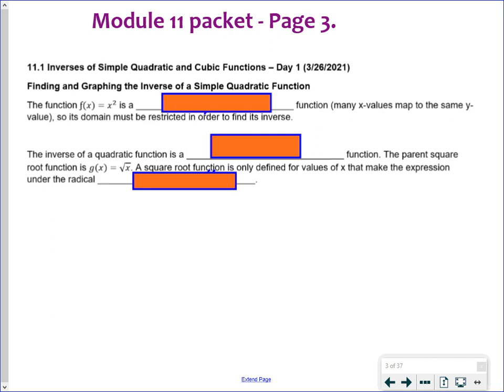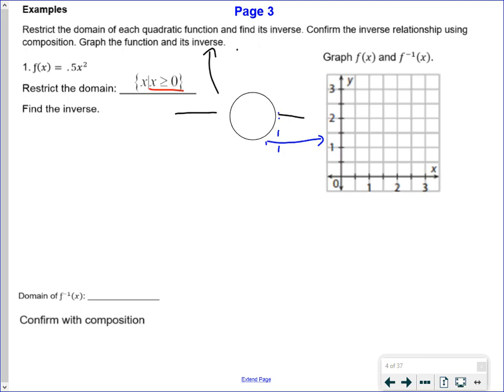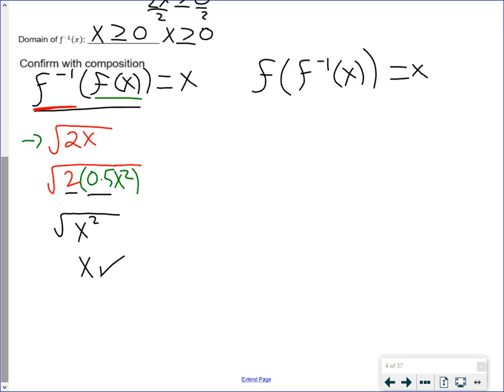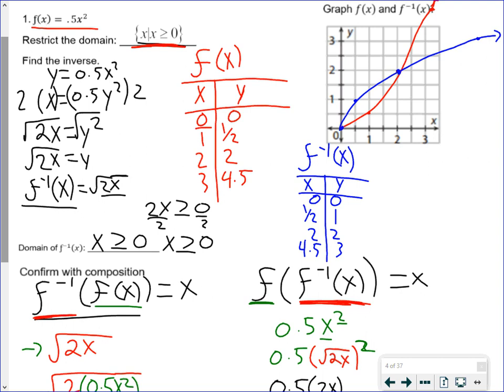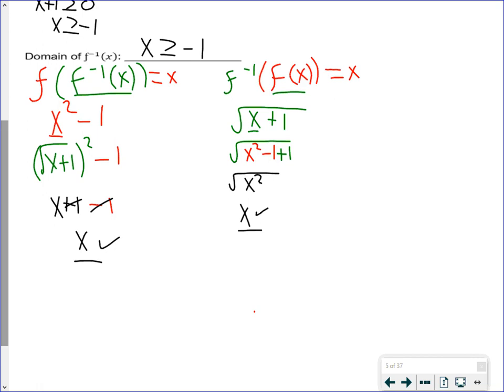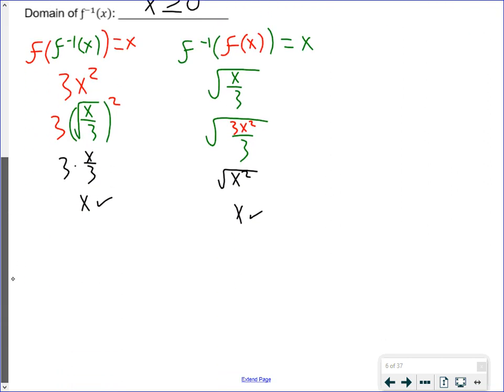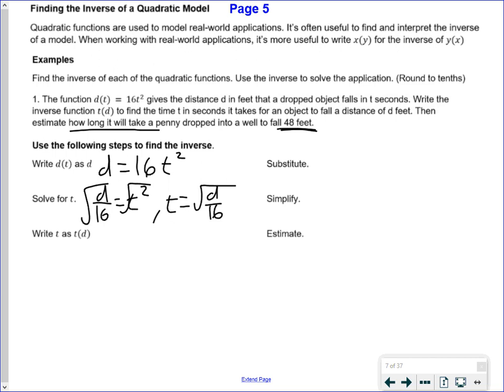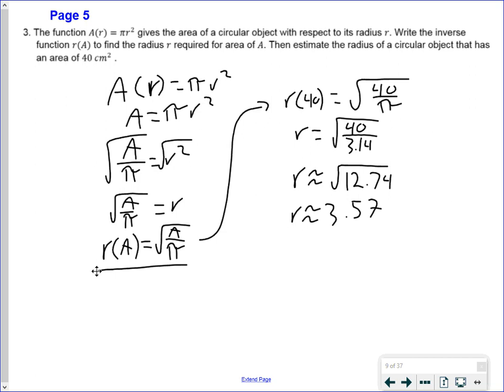11.1 Day 1